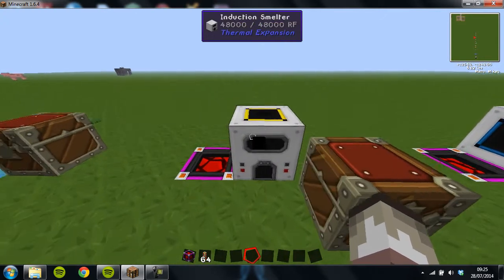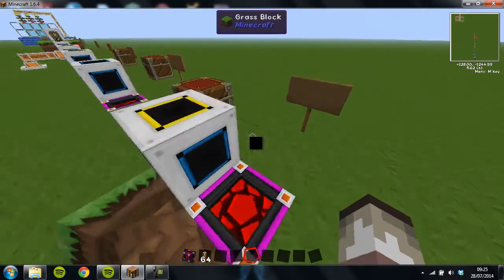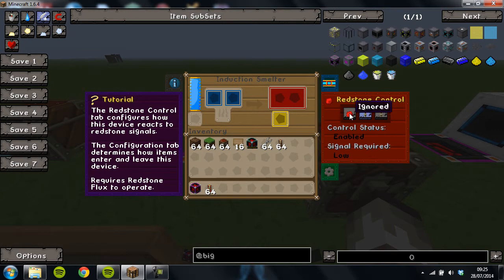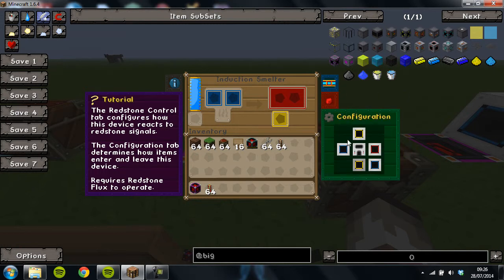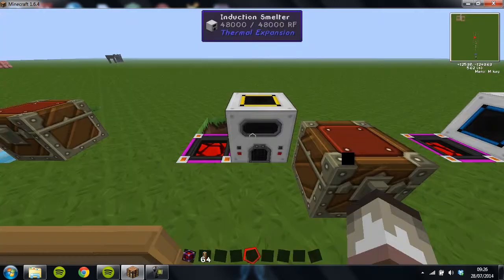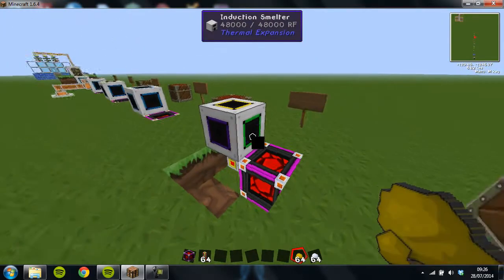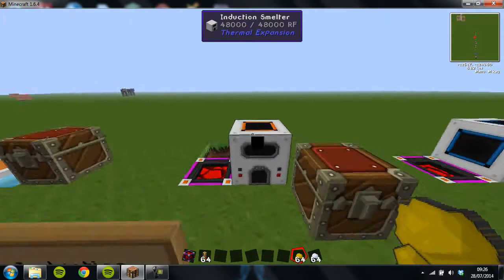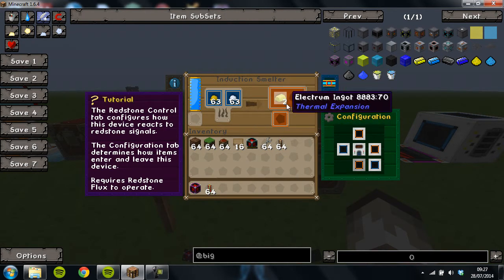Tekkit 1.6.4 - Tutorial - Induction Smelter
A quick tutorial on how to use the Induction Smelter from the Thermal Expansion modpack.